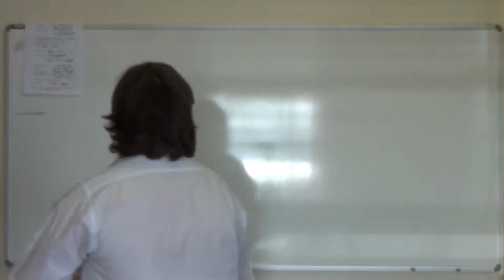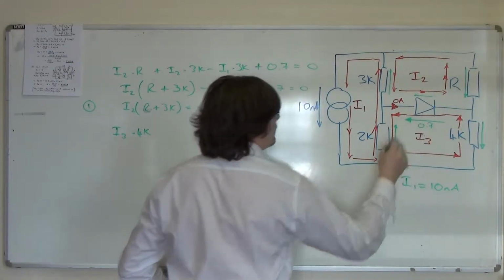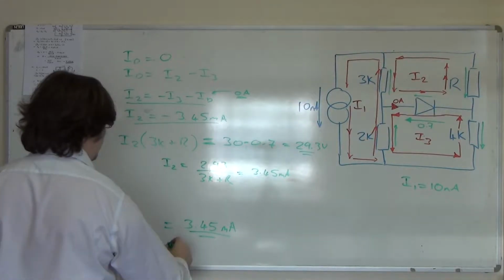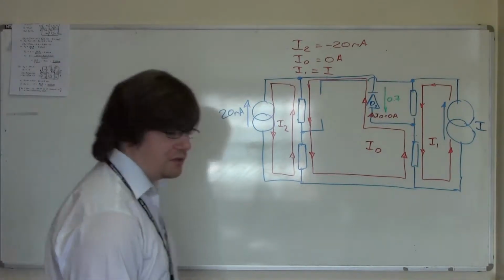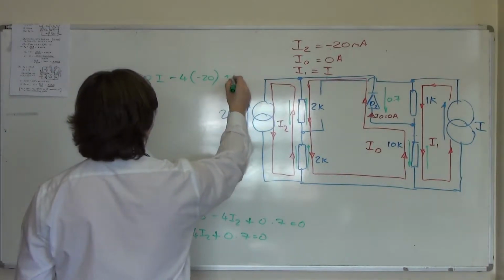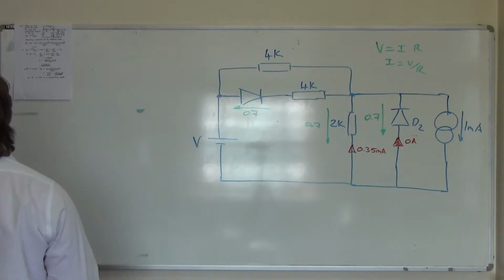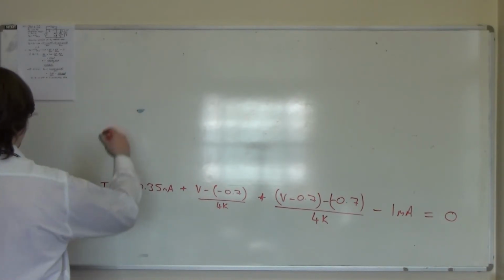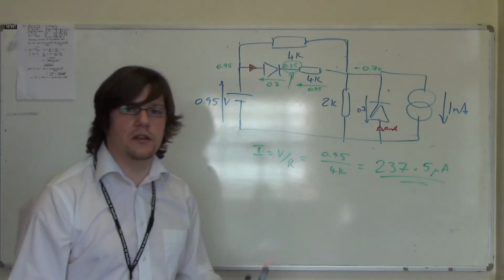EEE118 Diode Conduction State Problem Sheet Q4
EEE118 Diode Conduction State Q4